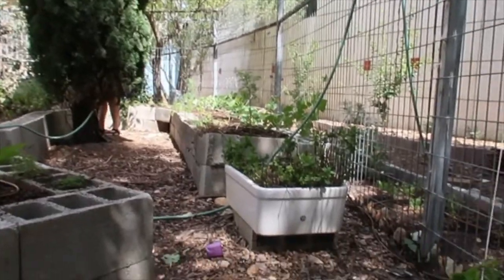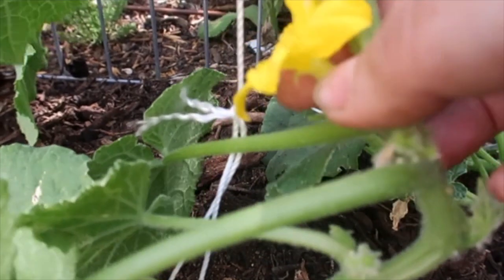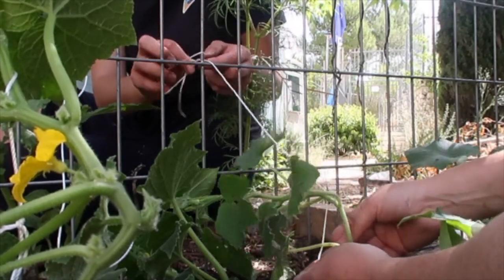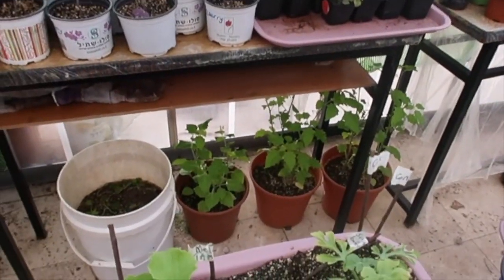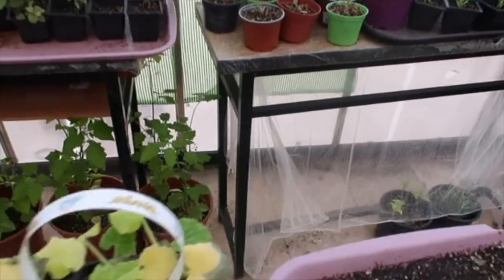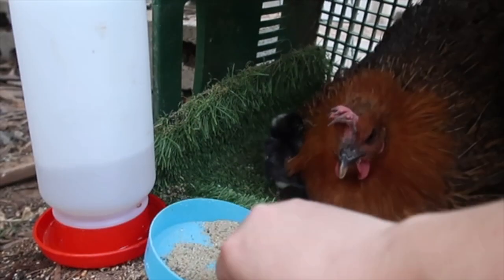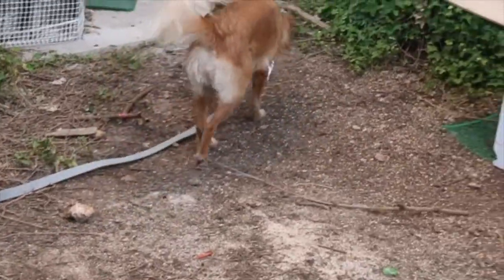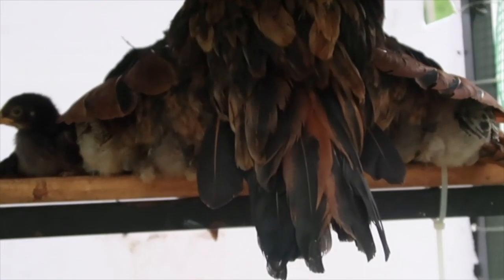vlog #53 i misunderstood and when theres room in your heart theres room under your wings.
Vlog #53 Im not sure how it happened but annual berries take up lots of room which i dont have.  I was sure they where perrenial. It is a pleasure to see the cucumbers staked up so you win some you lose some.